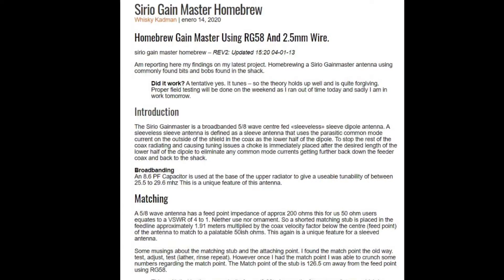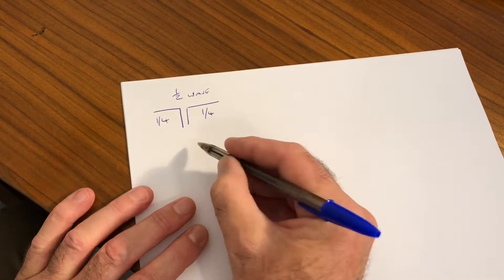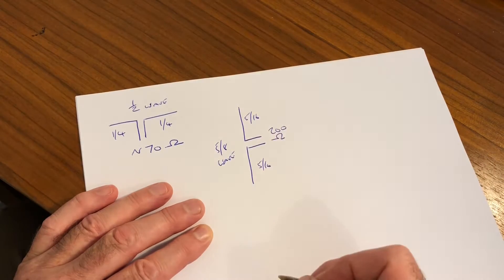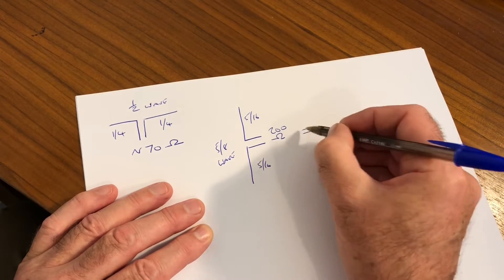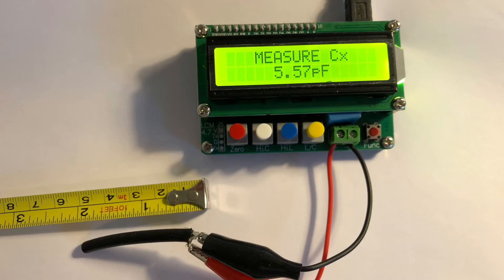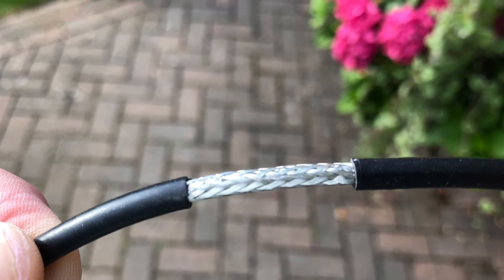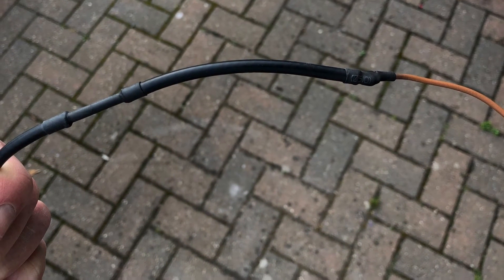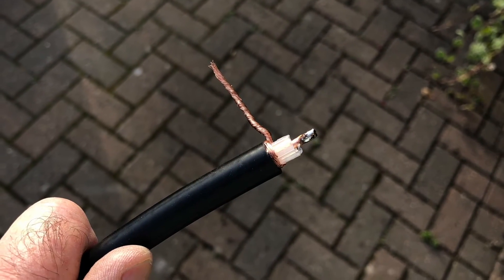5/8th Wave 10m Vertical Antenna Build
Further development of a design from the website below where a commercial 5/8ths wave CB antenna is reverse engineered. This enhanced model is tuned specifically for the 10m amateur band and also adopts a ferrite choke, which is an improved option over the air-wound choke which is also shown in the build.

The parts for this simple DIY build probably already exist in your shack? If not, they come to about £5 for the air-wound choke model, or about £10 if you go for the ferrite choke model. A list of parts:

Main Antenna = 3.5m RG58 coax + 3.25m of insulated wire
Air-Wound Choke = 3.6m RG58 coax (or) 9 Turn Ferrite Choke = 73cm RG58 coax (+ the ferrite) - a 12 Turn on a 52 or 61 core will use a little more coax, say 1m in total.
Matching Stub = 71cm Westflex 103 coax

G3TXQ chokes (follow the links mid-page for detailed and updated analysis for specific ferrite types)

Here's a link to the Westflex-103 specs if you have trouble sourcing some

0:00 Introduction
0:30 Theoretical Antenna Design
4:10 Practical Antenna Design
6:20 RF Choke Options
8:06 Antenna Build
11:02 Antenna Testing
12:29 Summing Up

Thanks.

Ian.